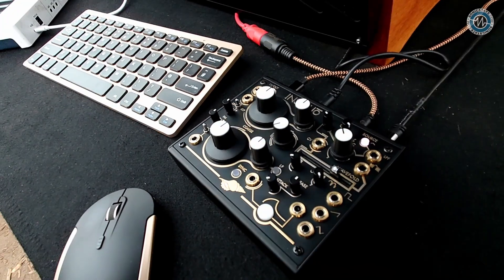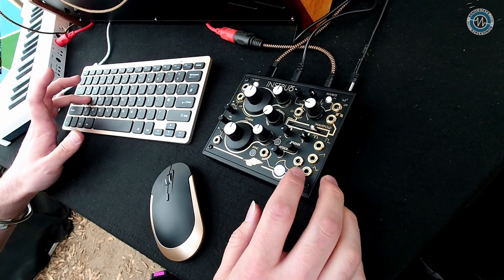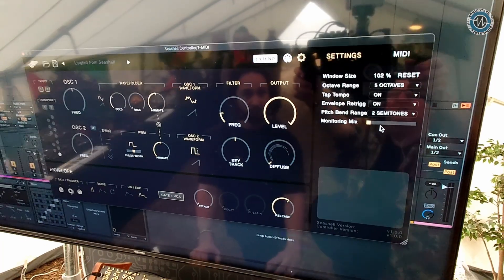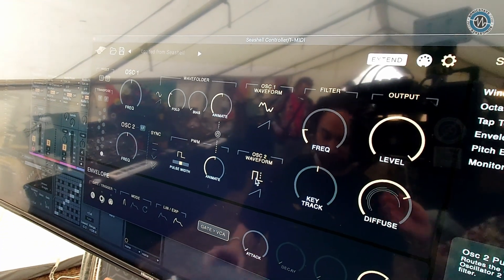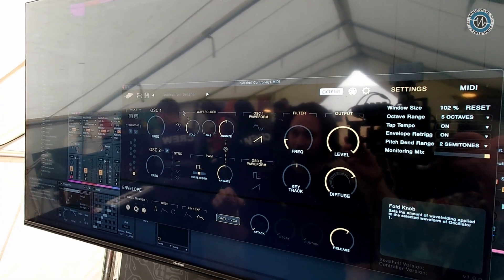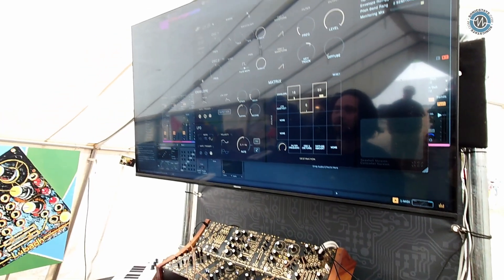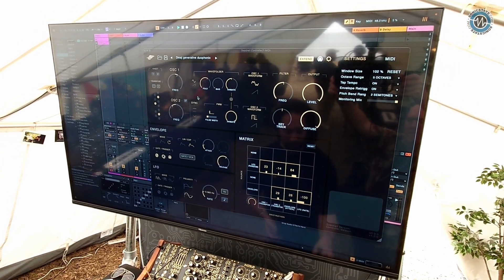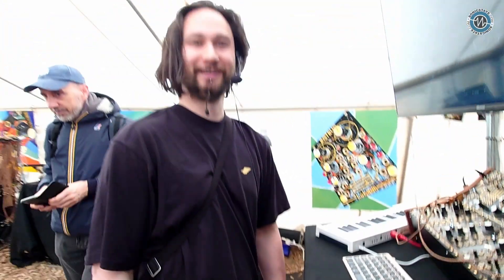Instruo: Seashell - Standalone Semi Modular - Superbooth 25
We had a chat with Jason from Instruo, who introduced us to the *Seashell* synthesizer at Superbooth 2025. This marks Instro's initial foray into non-Eurorack form factors, presenting a self-contained desktop semi-modular synthesizer. The device features a hybrid workflow with analog signal paths, two oscillators, a wave folder, and a filter. With TRS MIDI on the back, it connects seamlessly to MIDI keyboards. A notable aspect is its class-compliant audio and MIDI capabilities, allowing it to serve as a sound card via USB-C. The VST plug-in offers virtual control within a digital audio workstation, supporting expanded patchability with features like an LFO and a matrix mixer. Ed highlighted the unique filter design, which mimics the behavior of a Vactrol filter. The Mollusk, priced at £649, aims to integrate well into both analog and digital production environments, providing an accessible point for venturing into modular synthesis without a full rig.